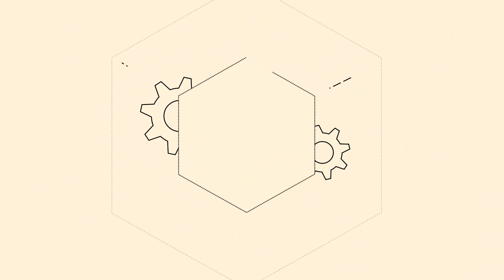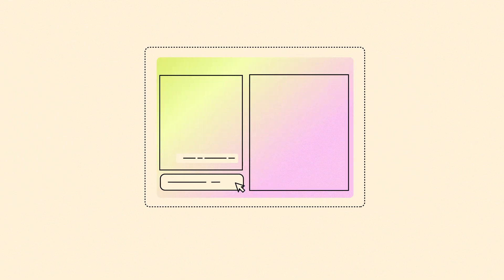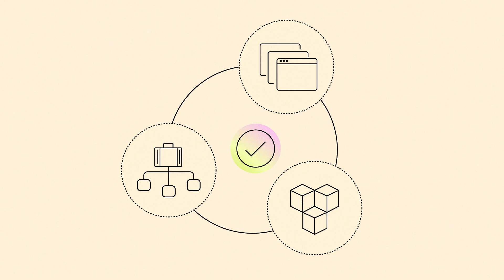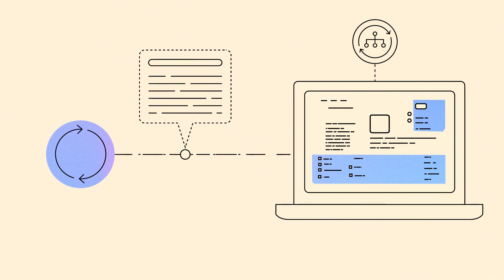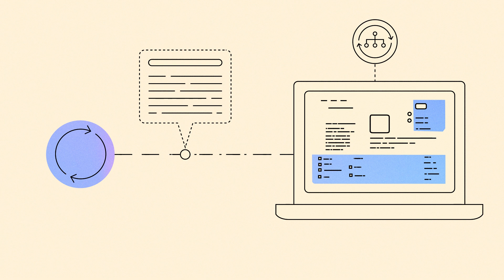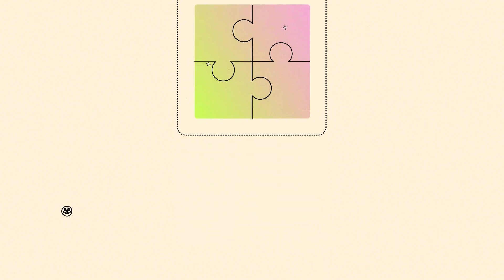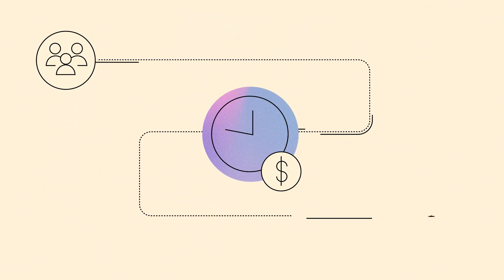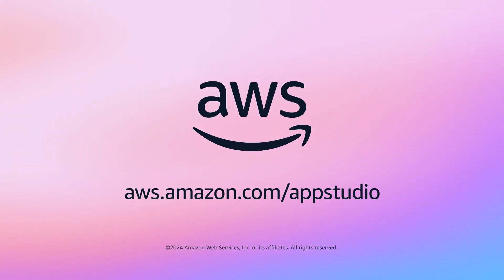AWS App Studio - Generative AI-Powered Application Development | Amazon Web Services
The Fastest and Easiest Way to Build Applications. AWS App Studio is a generative AI–powered service that uses natural language to build business applications, empowering a new set of builders to create applications in minutes. With App Studio, technical professionals such as IT Project Managers, Data Engineers, Enterprise Architects, and Solution Architects can quickly develop applications tailored to their organization's needs—without requiring deep software development skills.

Discover the latest features and how App Studio can help you accelerate development, streamline workflows, and bring your ideas to life.

Start building intelligent, secure, scalable applications in minutes, instead of days with App Studio!

Why AWS?